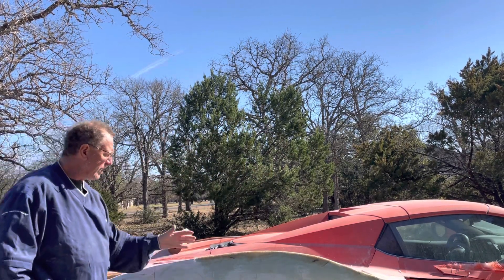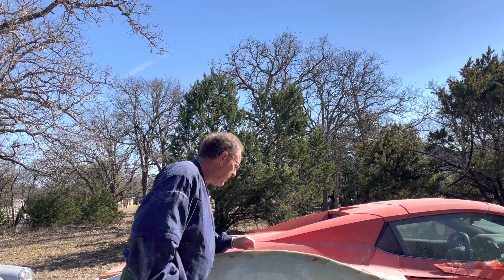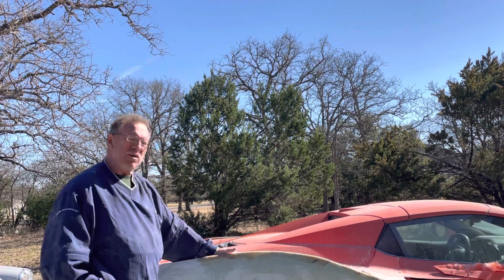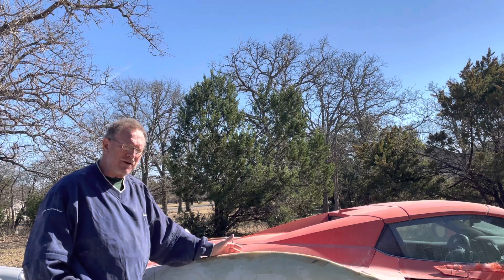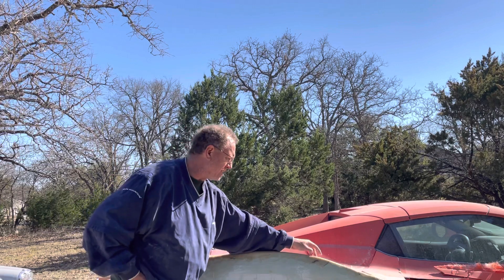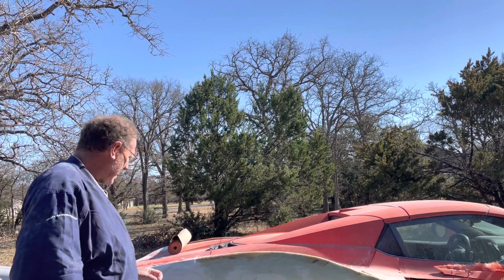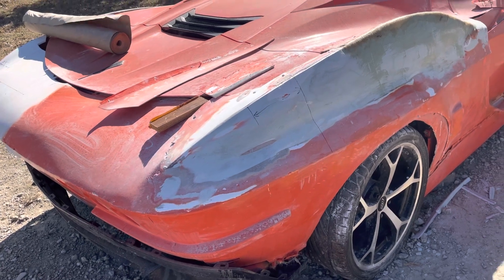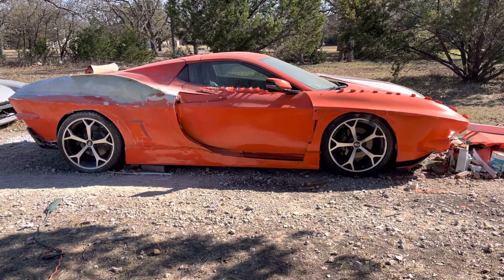C8 Corvette Hack - Do My Eyebrows Need Trimming ?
I shaped and trimmed the rear fender eyebrow on the C8 hack. Then I put the pieces in place and covered it with fiberglass mat and resin. Now I’ll make a template to guide me as I cut the seam to allow the hatch to open and close.